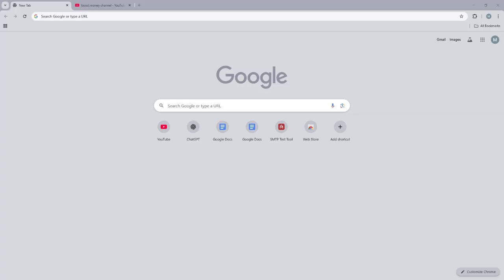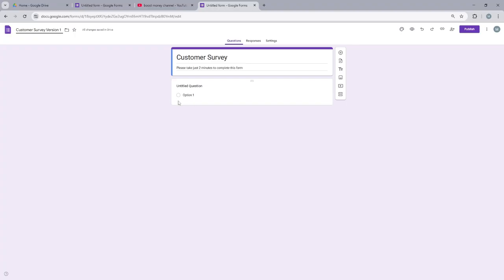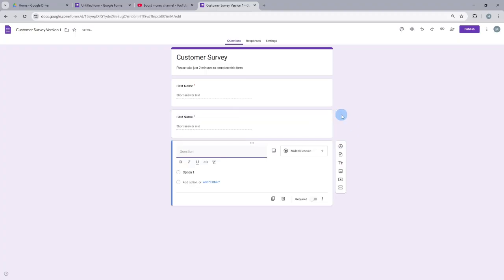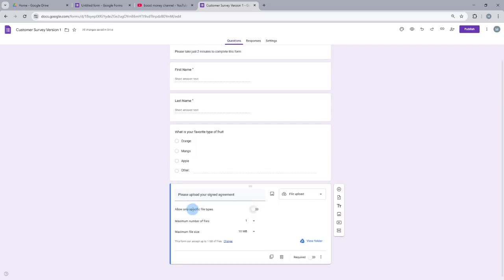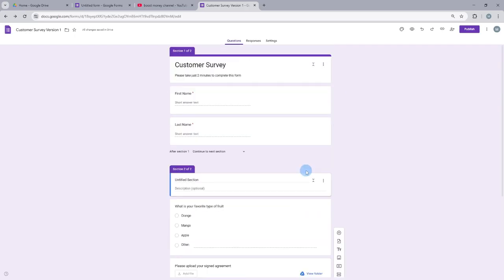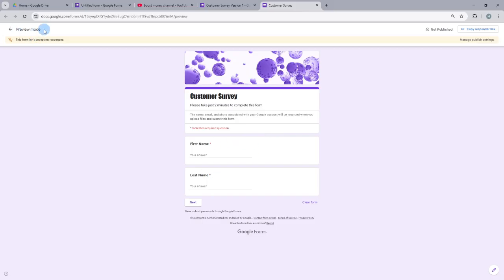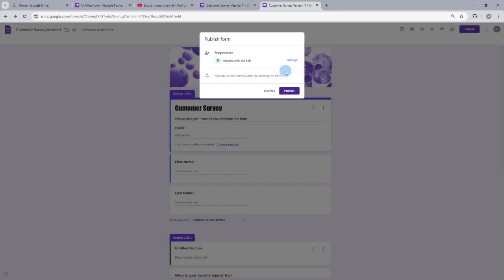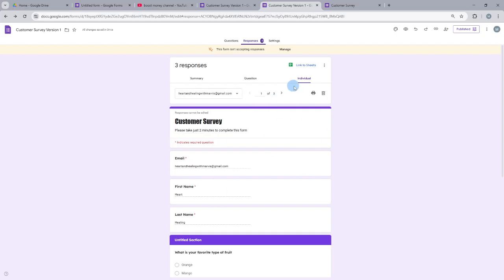How to use Google Forms - Tutorial for Beginners (2025)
Learn how to create, customize, and share Google Forms in just minutes! This tutorial covers everything you need—from creating surveys to setting required fields and sharing your form. Perfect for beginners and pros. Watch now and master Google Forms!